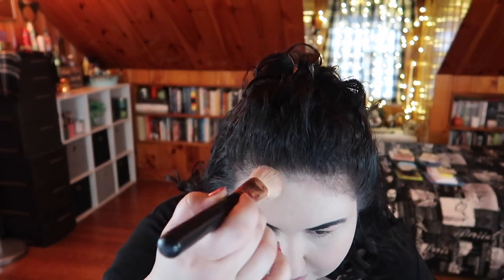Full Face with Too Faced's Sweet Peach Palette 🍑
It took me quite a bit to finally film this- but here is the winner of my last Instagram poll for the next full face video- the Sweet Peach palette! What do you think of the look I came up with? Do you have this palette? If you do- do you use it often? Let me know down below xo

Undertone: Warm/Yellow
Skin Tone: Fair Light
Skin Type: Combination/Dry